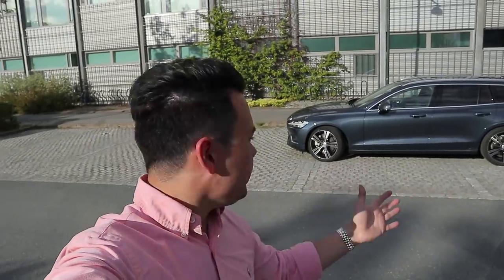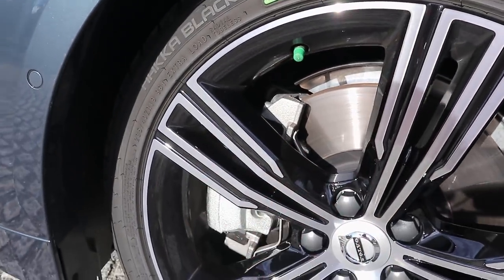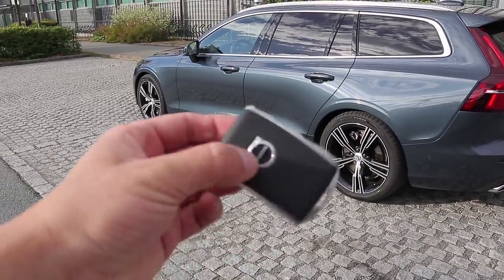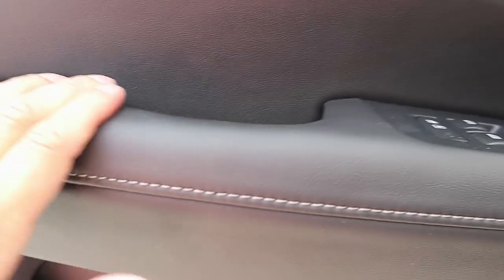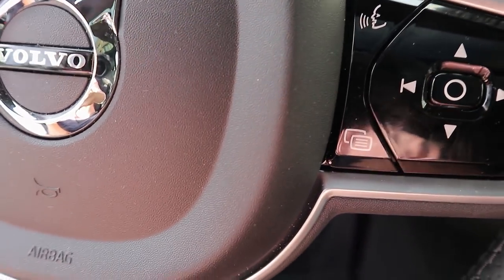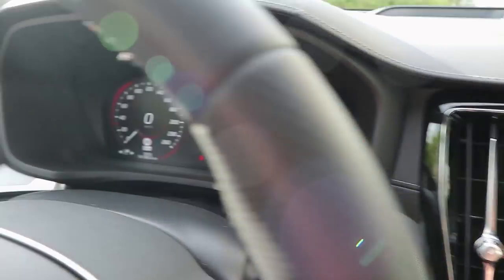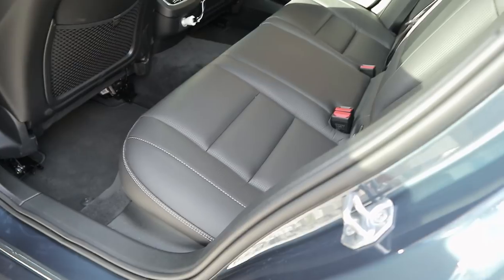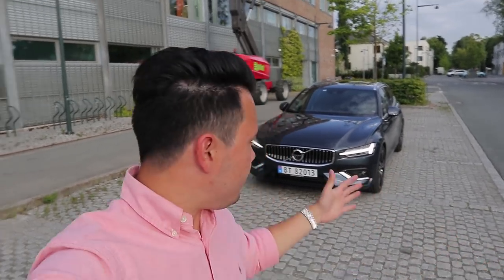2019 Volvo V60 Inscription: Exterior & Interior Tour!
Today I give you an exterior and interior tour of the 2019 Volvo V60 T6 AWD Inscription.

Krisrifa @ Instagram
Riisfalch @ Snapchat

MY GEAR
Camera: Canon EOS M6
Lens: Canon EF-M 15-45mm f/3.5-6.3 IS STM & 22mm f/2 STM
Microphone: Røde Video Micro
Editing software: Adobe Premier Pro CC 2017
Computer: Lenovo Yoga 710-14 IKB Signature Edition i7-7500U